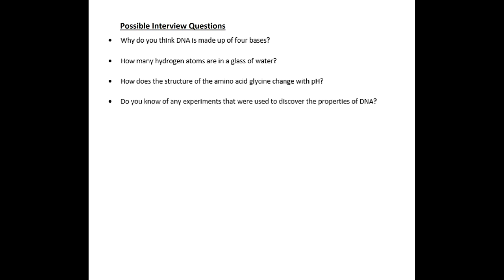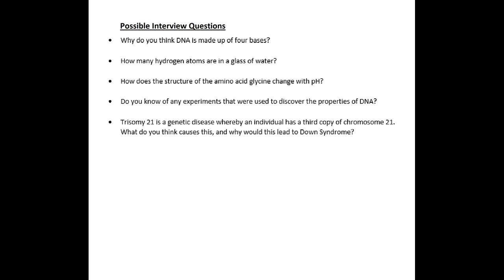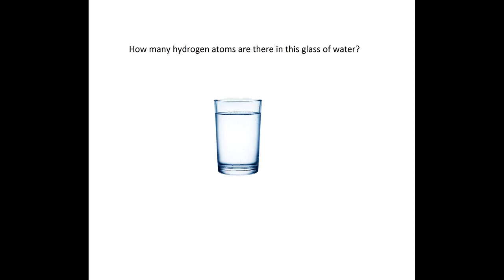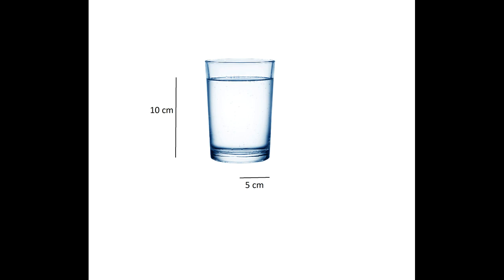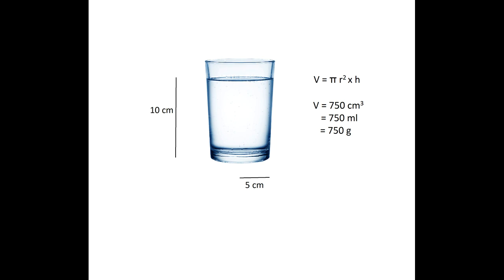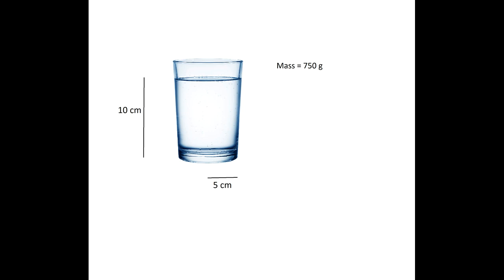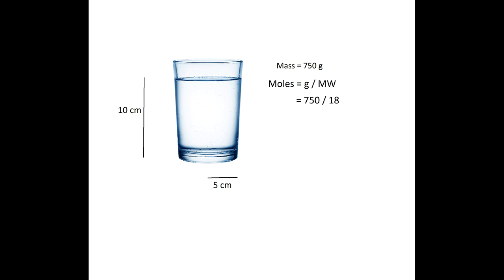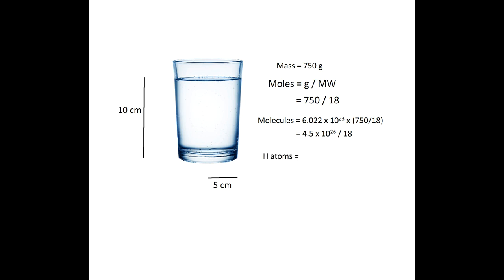Oxford Biochemistry Interview Help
Here is a detailed explanation of an actual past interview question from an Oxford Biochemist.